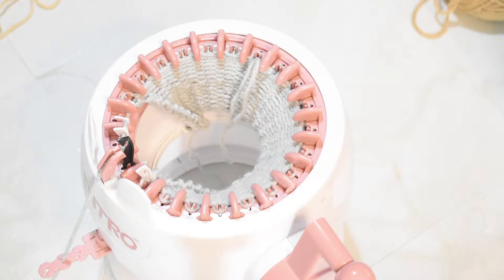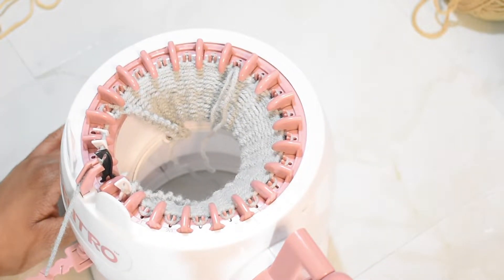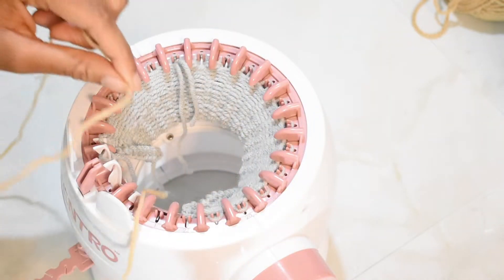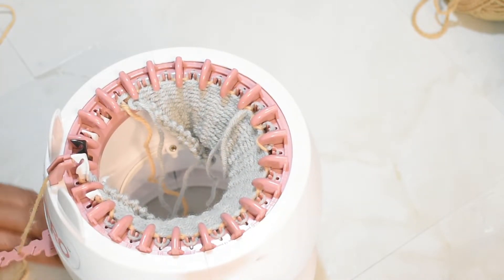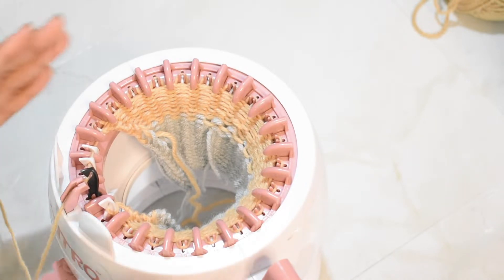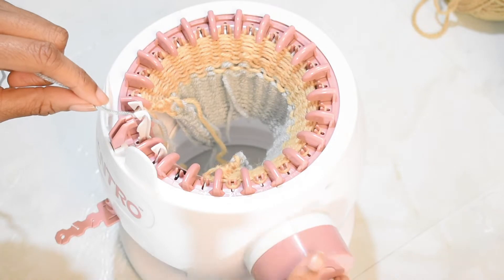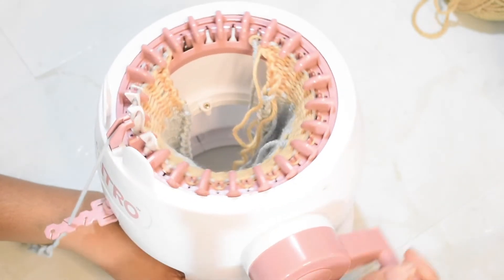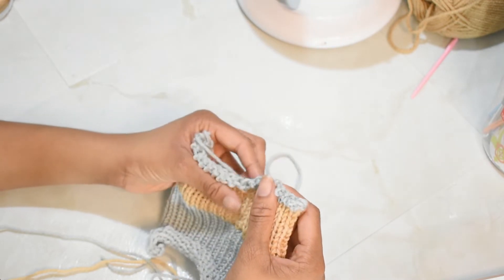How to Change Color on Flat Panels with the Sentro Knitting Machine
To find more content from me, including my written crochet and knit patterns, please see my

🧶Have you ever wanted to write your own crochet or knit patterns? Learn how I got started with mine from my e-book, Hop Into Patterning For Curious Crafties & Beginners where I get into learning to read patterns, protecting your intellectual property, and hosting it online.

P.S. You can get a free copy by signing up for Infiniti Crafting Co. newsletters

Happy Mail:
Infiniti
11001 Dunklin Dr